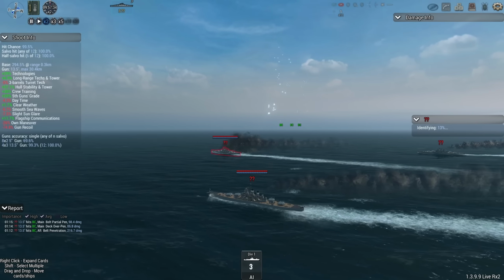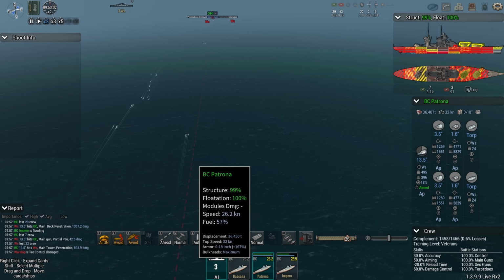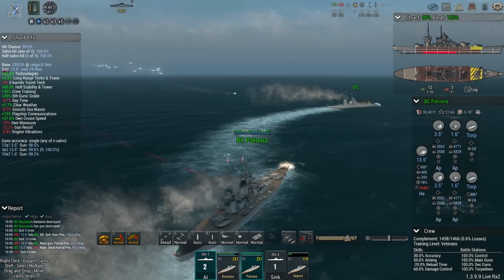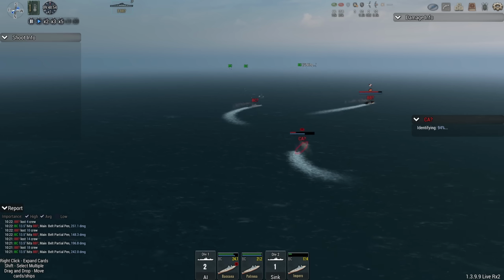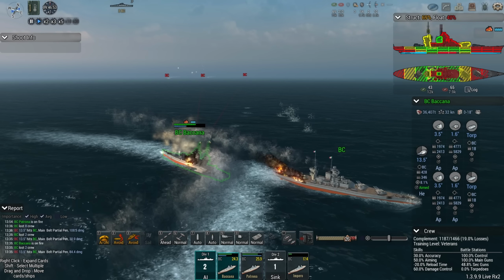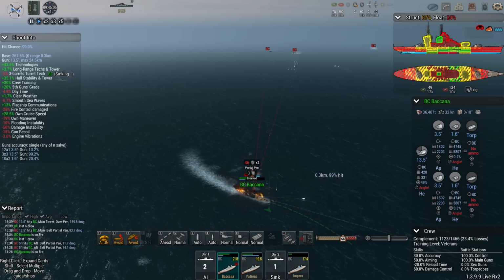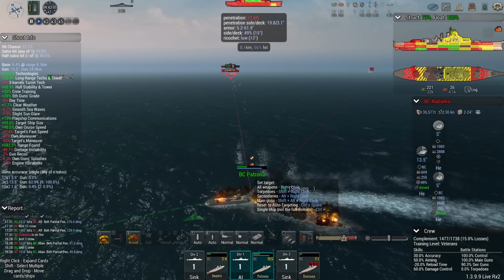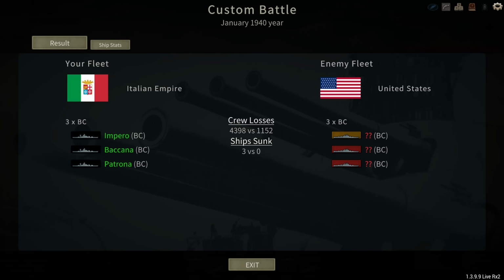So Close! - Ultimate Admiral Dreadnoughts - Italy vs US - Battlecruiser 1940 Tournament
The Italians meet the US in this final match of the group. And it's going to get real close.

Colonel Hawkeye471

Major 4nge1us
Major Aura
Major Cast Outlaw
Major Titus
Major Lord_Daniel_DE
Major Gray
Major Catfish Hunter
Major Thepisswasser

Captain Viale
Captain Mrozak
Captain Bennet
Captain Madison
Captain Brown
Captain Un Bekannt
Captain WinterStorm1776
Captain Seifert
Captain EXCELLENT GAMING
Captain Lone Wulf
Captain Greven

❓ FAQ
▪️ PC specs:

Very rarely.